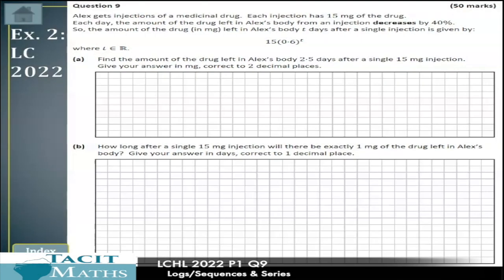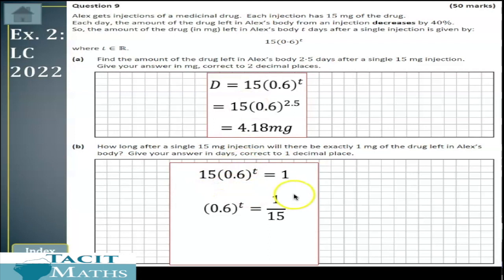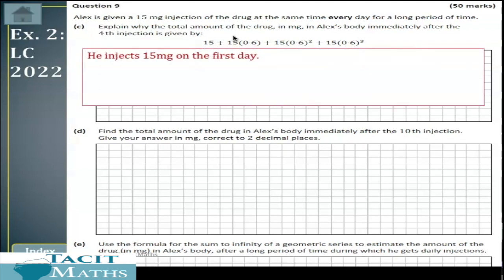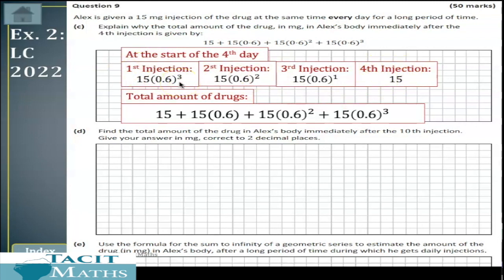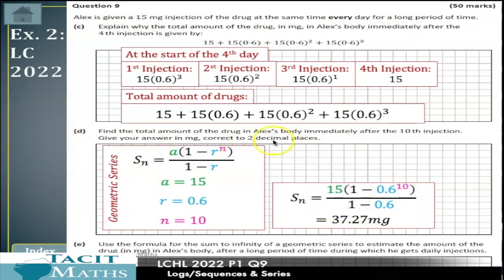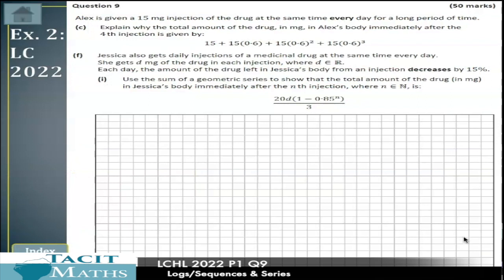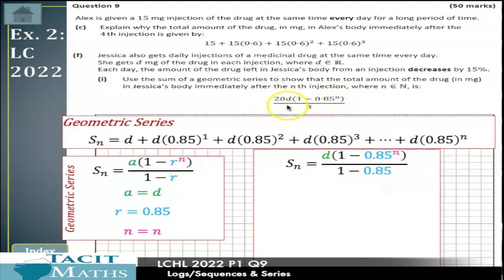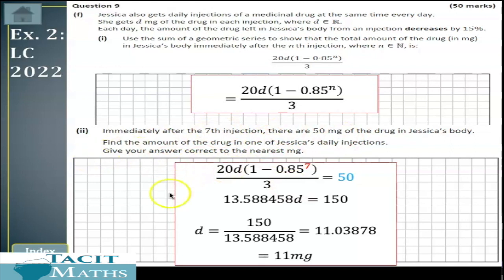LCHL 2022 Q9 Paper 1 (By a CORRECTOR of LCHL 2022)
In Part B Questions, you should be aiming to get a minimum of 30 marks out of 50.
In this question, it was actually very manageable to achieve that target, yet a huge amount of students left this one blank!

Sections:
0:00 Intro
0:37 Q9(a)
0:58 Q9(b)
2:12 Q9(c)
4:06 Q9(d)
5:38 Q9(e)
6:45 Q9(f)(i)
8:49 Q9(f)(ii)